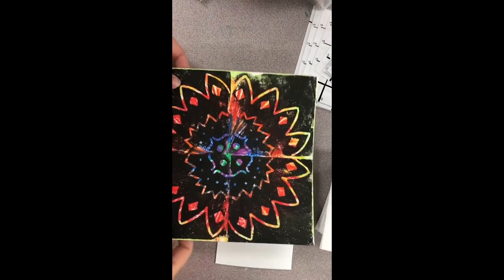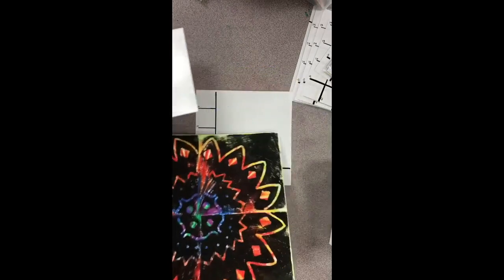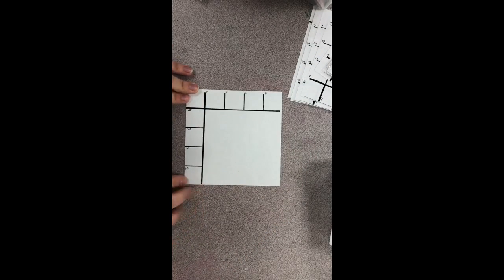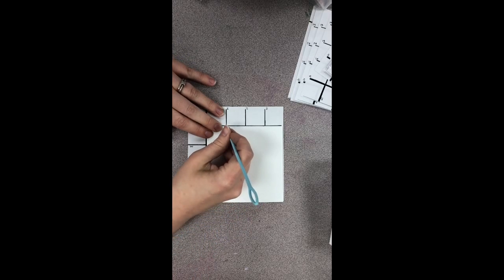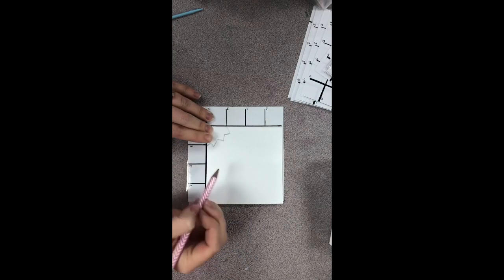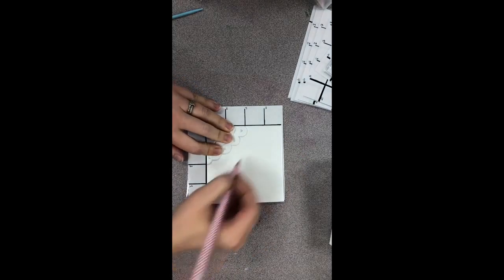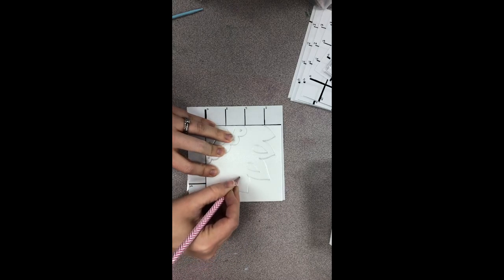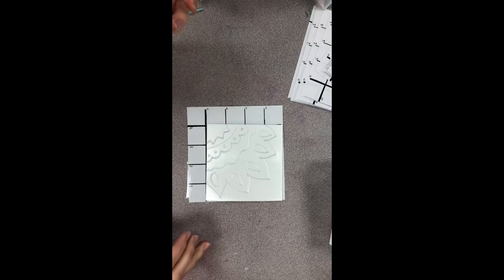Block printing with radial balance